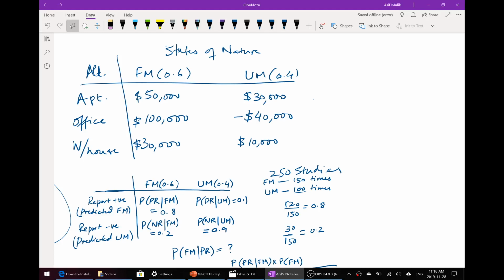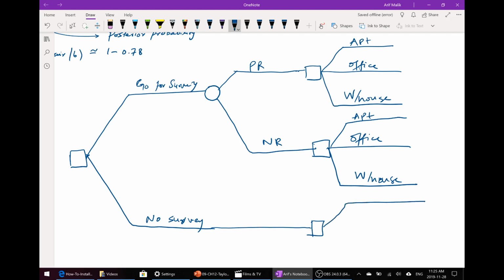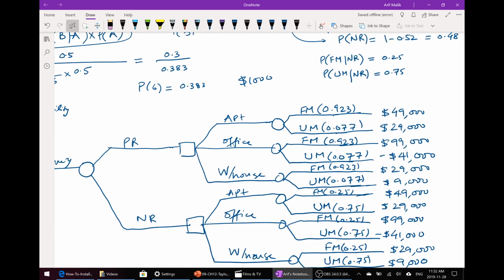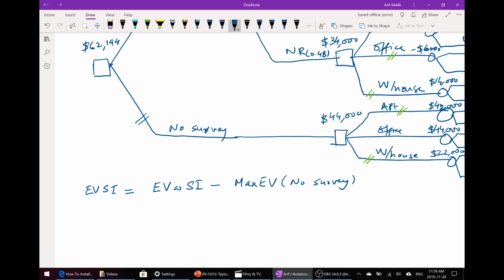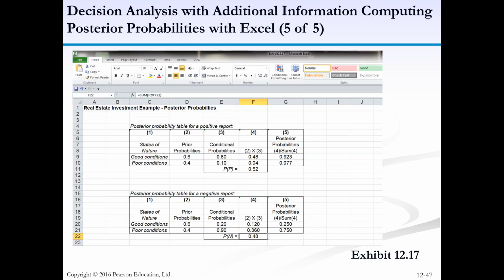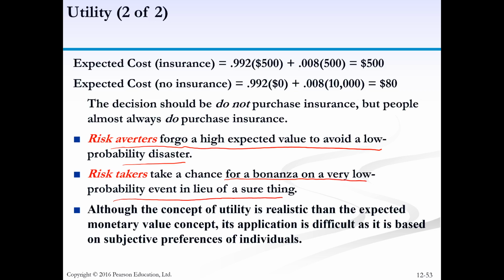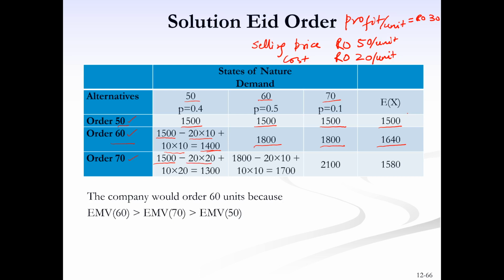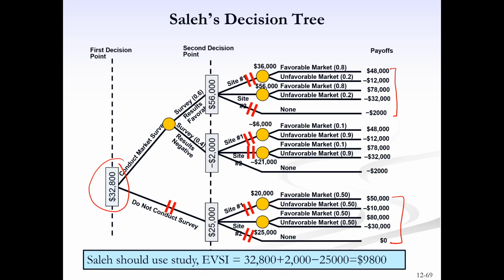Decision Analysis 3